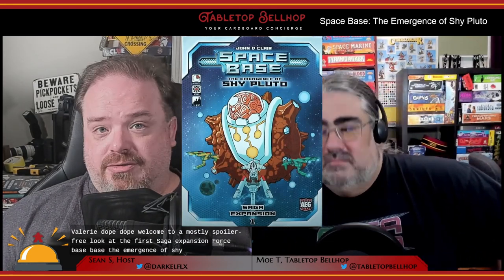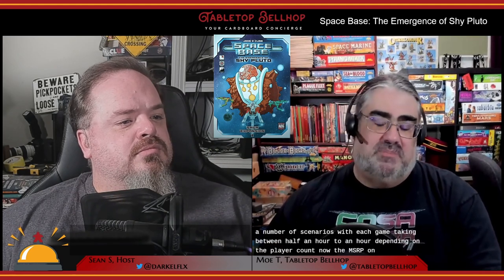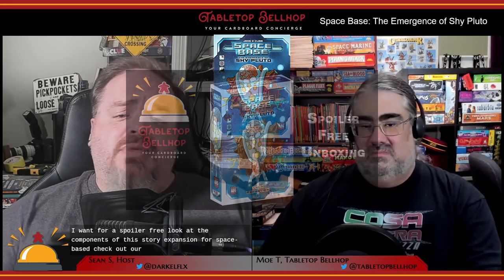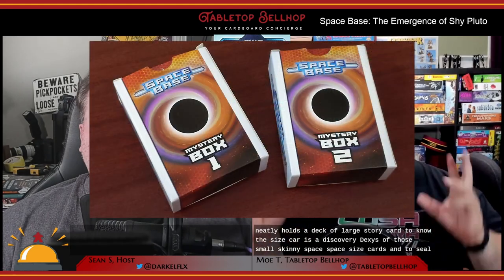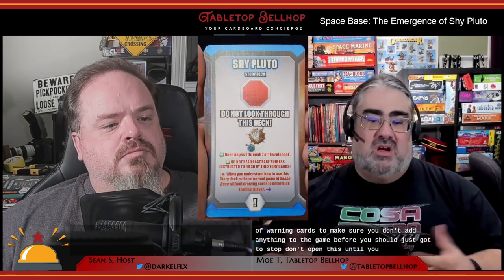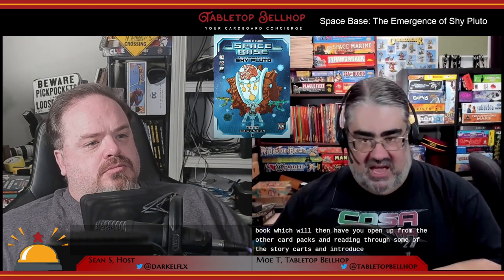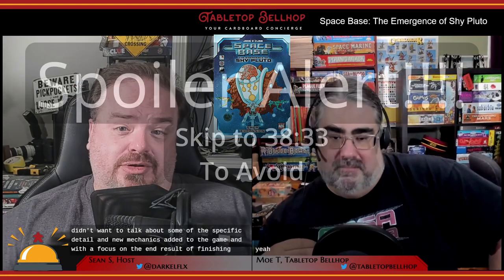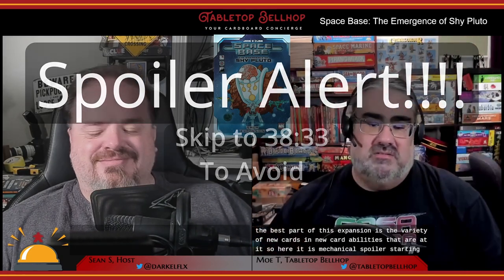Space Base The Emergence of Shy Pluto Review, Is Shy Pluto worth it? Spoilers saved for the very end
In this board game review video, we take a mostly spoiler-free look at The Emergence of Shy Pluto for Space Base. We're careful to not spoil any of the storyline for this Saga expansion and save any mechanics based spoilers for the very end of the video, with plenty of warning when we get to them.

Space Base: The Emergence of Shy Pluto was designed by John D. Clair, the designer of the base game of Space Base, and features artwork by Chris Walton. It was originally published in North America by AEG in 2019. This story-driven expansion plays two to five players and features a number of scenarios, with each game taking from half an hour to about an hour and a half with that game length depending mainly on player count.

This review is one segment of episode 151 of The Tabletop Bellhop Gaming Podcast, Filling The Cube.

Timestamps:

00:00 INTRODUCTION AND SHORT GAME OVERVIEW
02:41 COMPONENT OVERVIEW
04:40 WHAT DOES SHY PLUTO ADD TO SPACE BASE?
09:35 OUR THOUGHTS ON SHY PLUTO
22:14 SHOULD YOU PICK UP THE EMERGENCE OF SHY PLUTO?
25:17 SPOILERS: TALK ABOUT NEW MECHANICS AND MODULE
38:35 CLOSING

A strange new galactic body has emerged within the Milky Way. The greatest minds of The United Earth Services find themselves bewildered by the sudden appearance of Shy Pluto. Get the crews to their stations — it's time to deploy your ships.

The Emergence of Shy Pluto is the first installment of Space Base "Saga Expansions." This expansion to Space Base is a collection of story-based scenarios that introduce new content to the game via a narrative structure. Not only are new ships added, but new scenarios are included as well. Once the story is completed, it may be replayed or the contents may be added to the Space Base base set.

Read the written review of Space Base: The Emergence of Shy Pluto on the Tabletop Bellhop Blog: